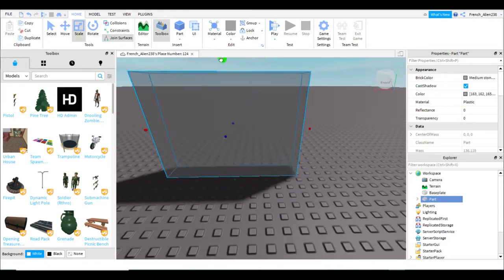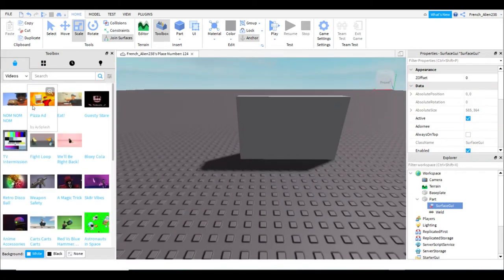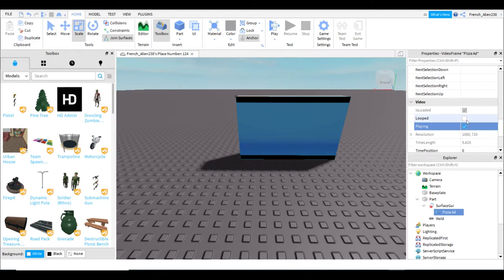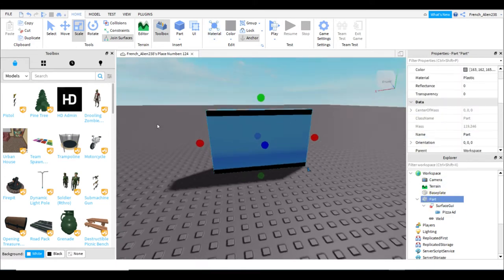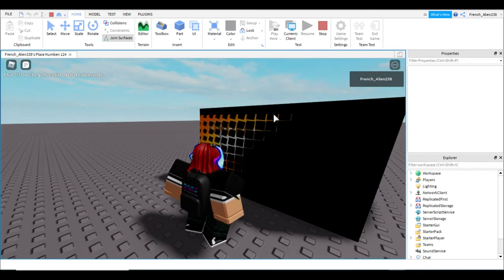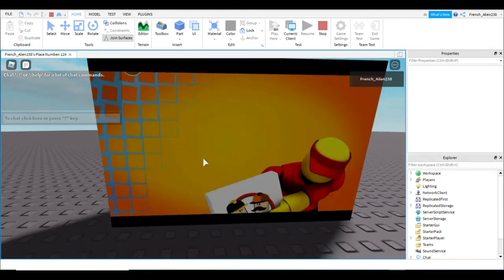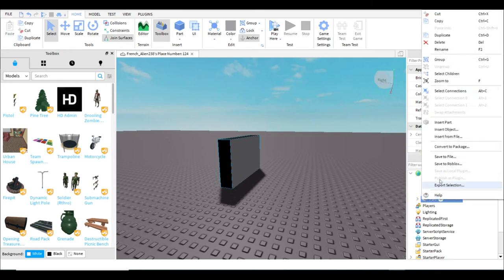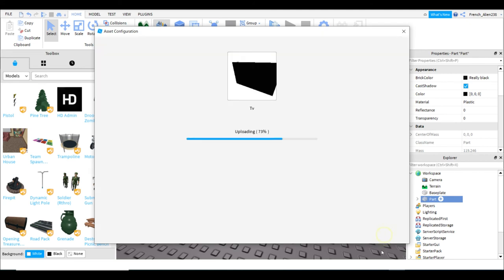How to have videos play in your Roblox Games!